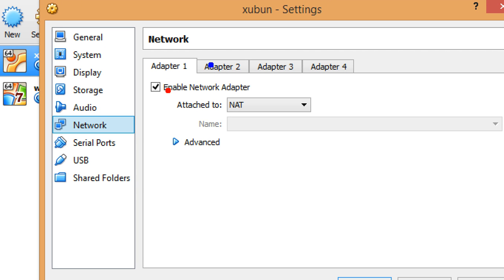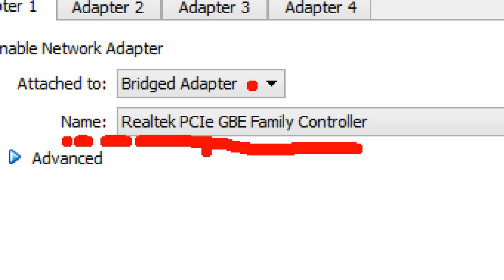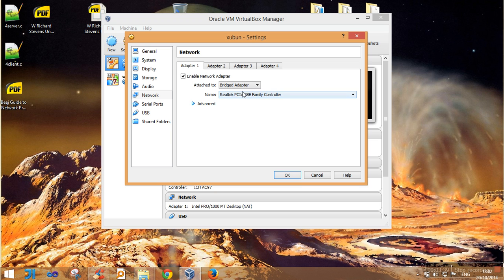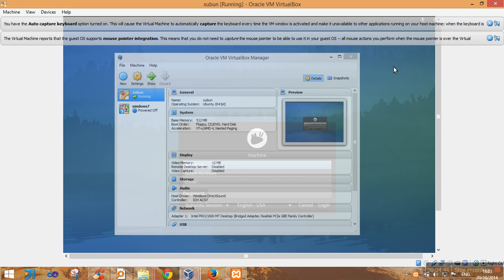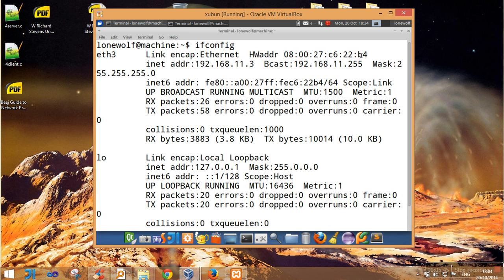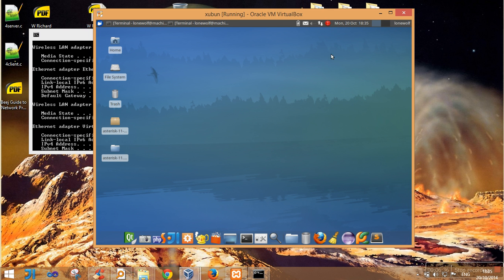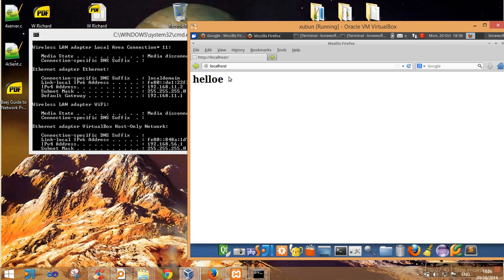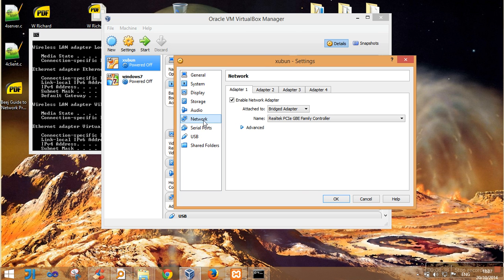Week 3 1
Video to set up your networking lab using Oracle VirtualBox.
Ubuntu - Guest Machine
Windows 8 - Host Machine
Both have HTTP servers running by default. The Windows 8 machine contains the  HTTP server running the quiz platform while the Ubuntu virtual machine is the client. In the second case, a default HTTP server running on the Ubuntu host machine serves requests from the Windows 8 PC.

Since either host can communicate with each other, remote IPC is realized.
Change network settings to "Bridged Adapter" for the VM.